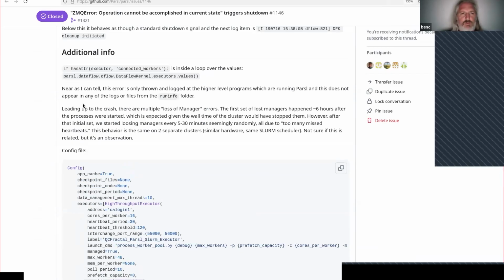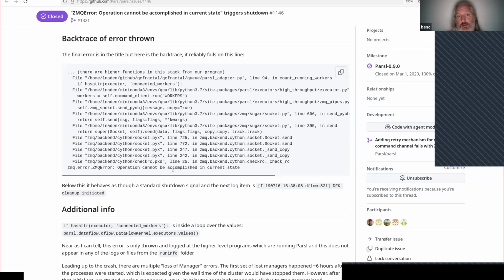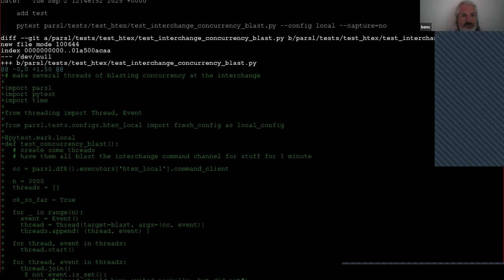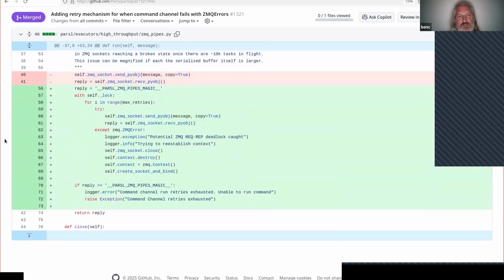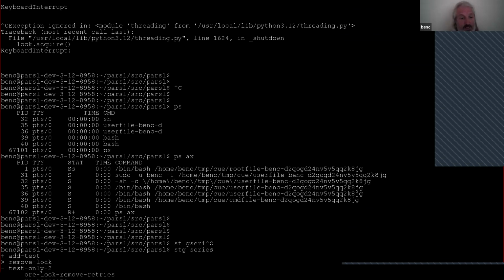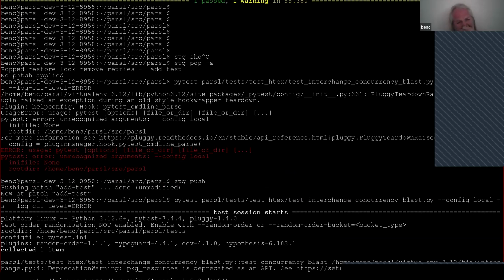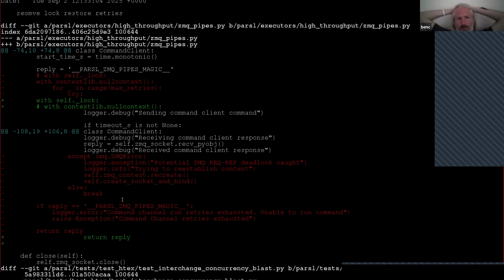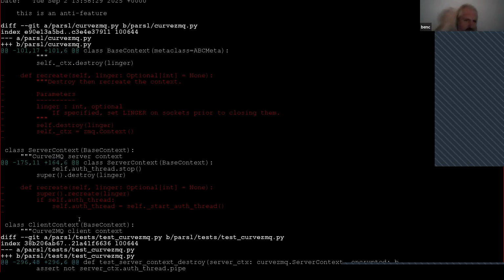ZMQ Abuse and Multithreading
Speaker: Ben Clifford